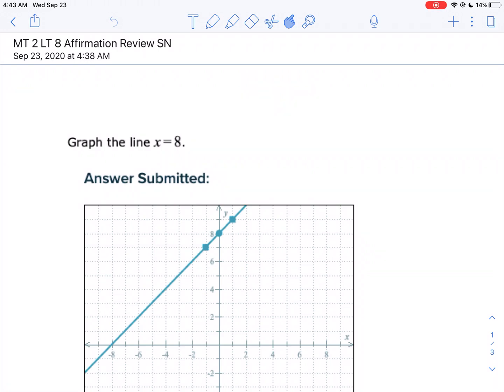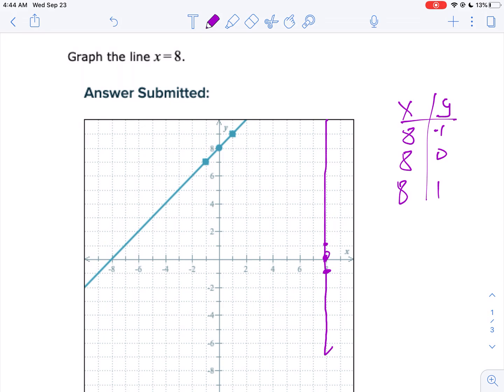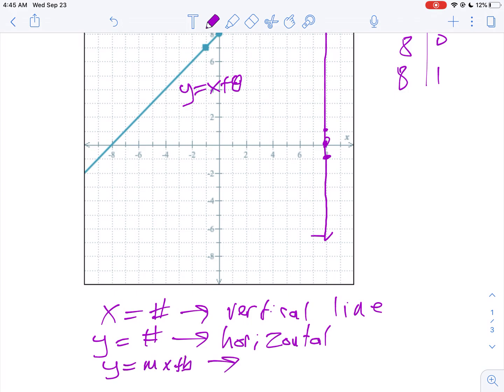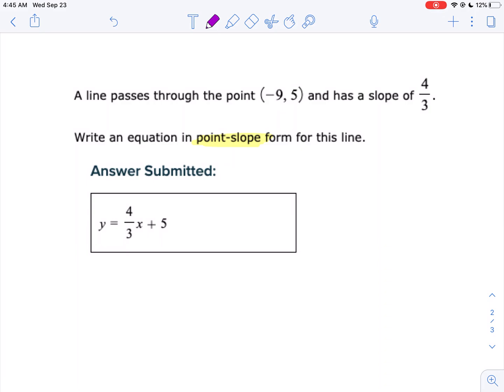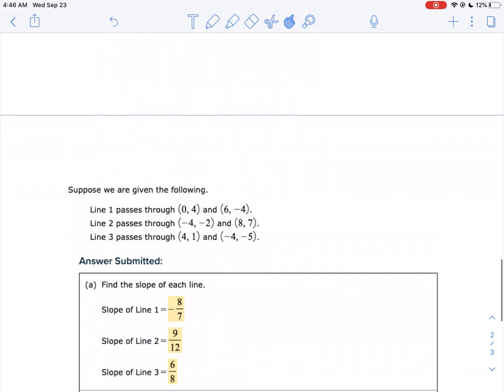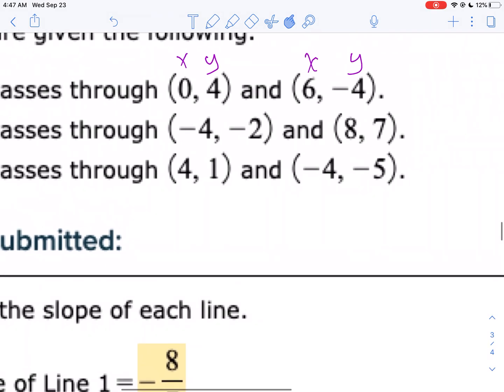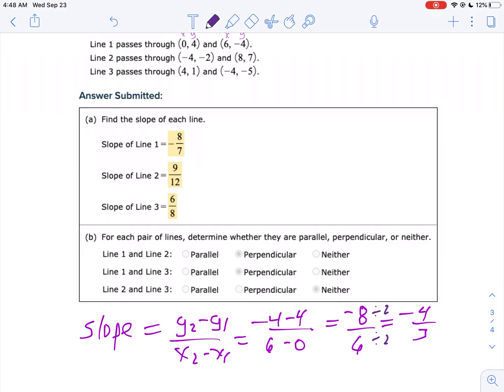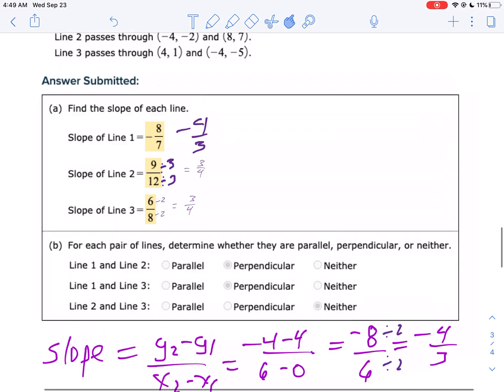MT 2 LT 8 affirmation review SN